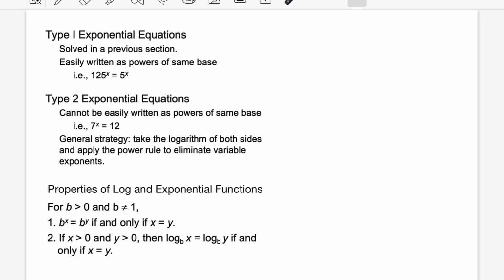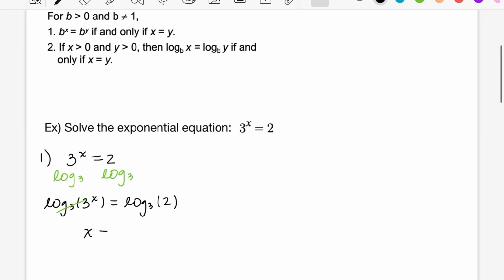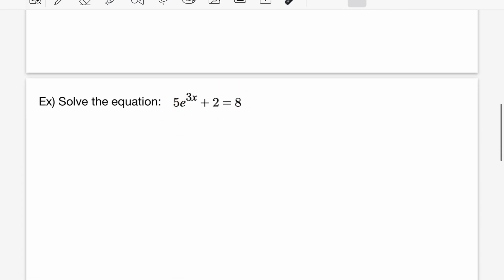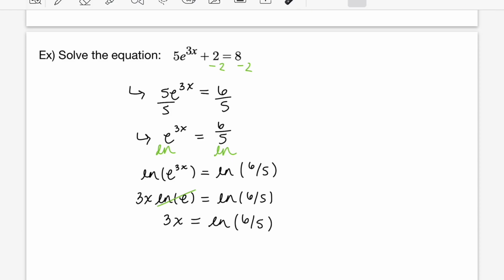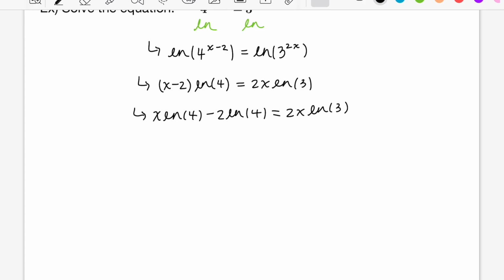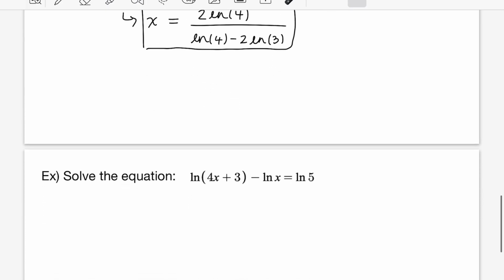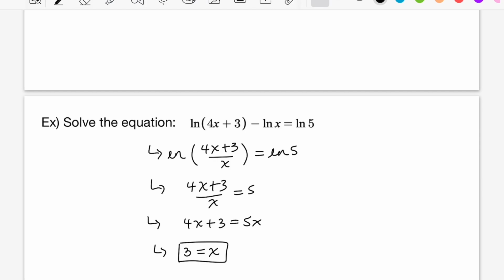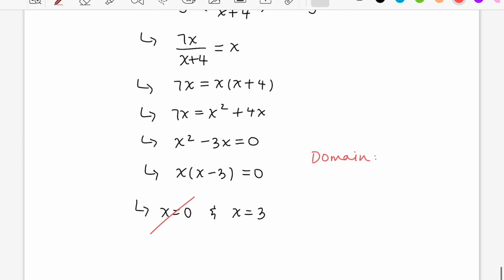Section 6.5 (135)